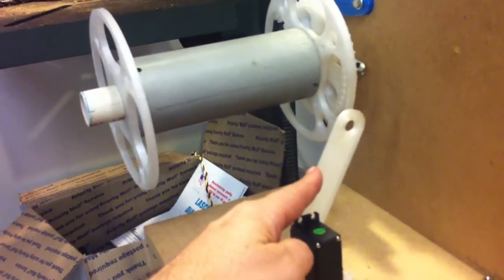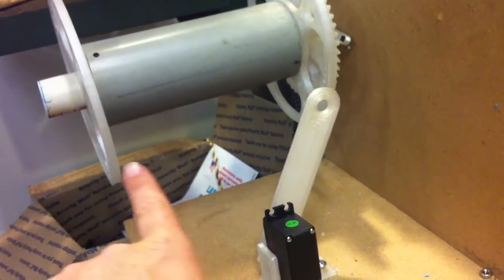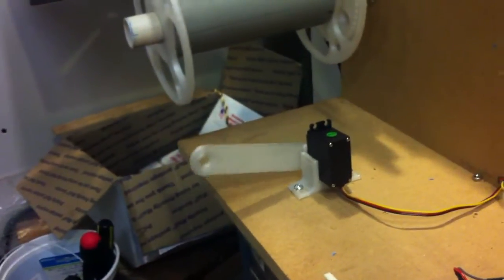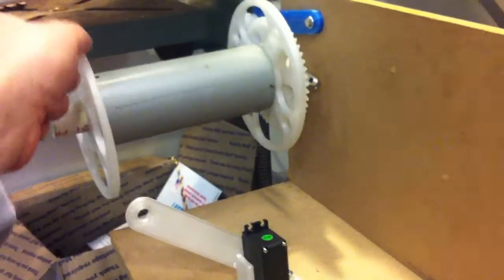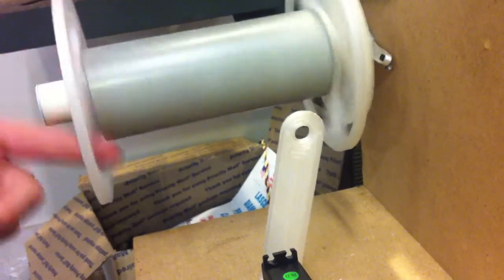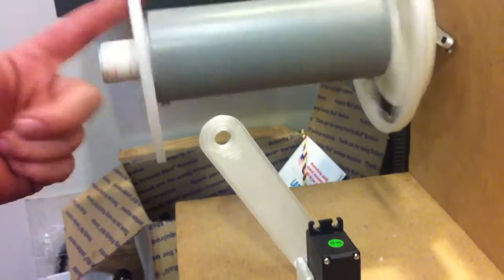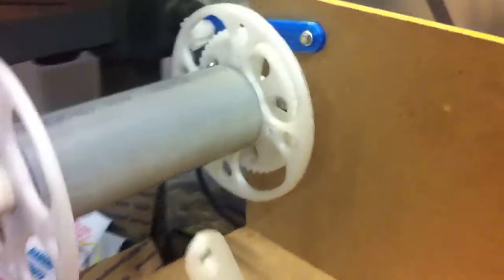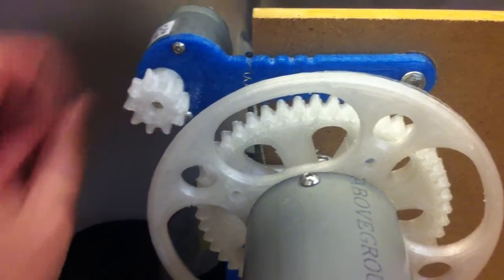Filament Winder - Setting up the filament guide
The guide moves the filament back and forth across the spool so it lays down evenly.  How far it moves depends on how wide the spool is.  This video shows how to set the right and left limits to the movement of the guide.